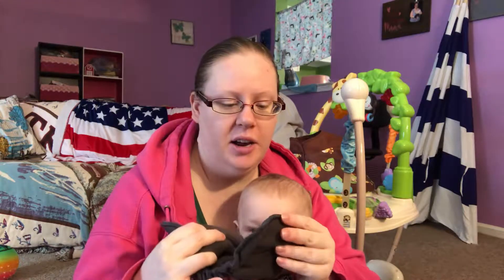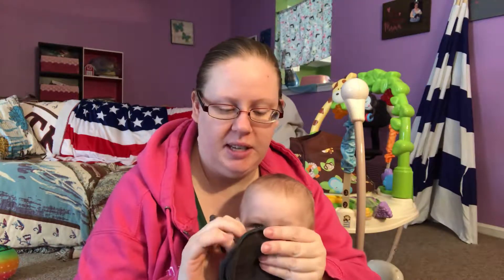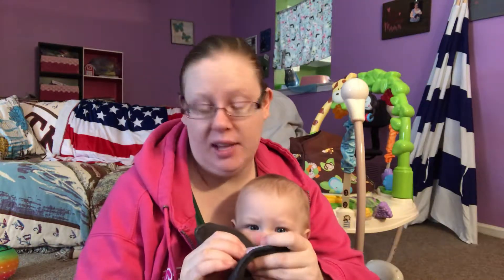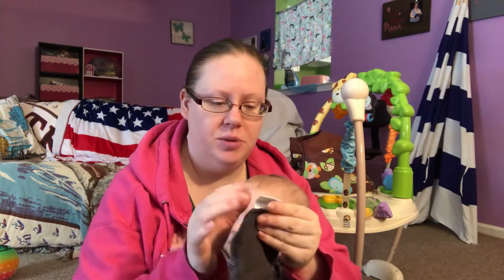Charcoal Bamboo cloth diaper inserts review and how to use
You can also put the inserts into disposable diapers for overnight extra supports. I have used it with cloth diapers and disposables and it definitely helps!